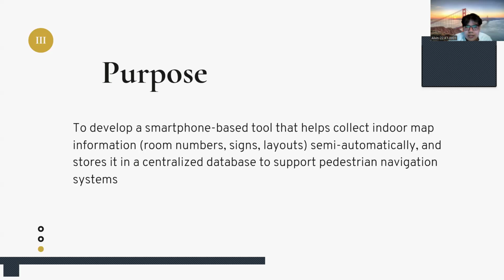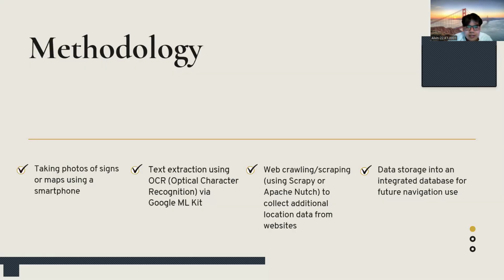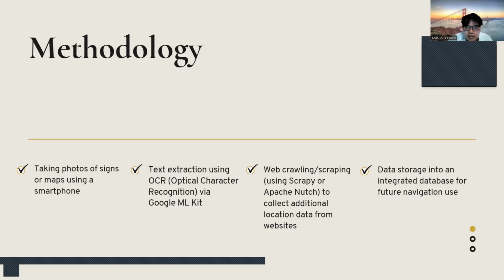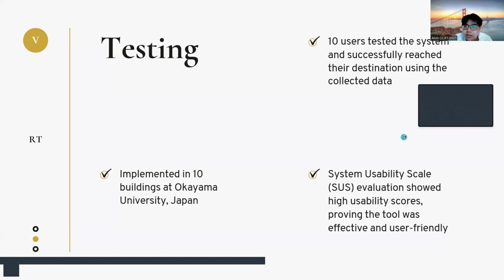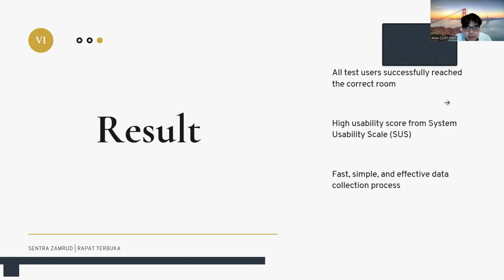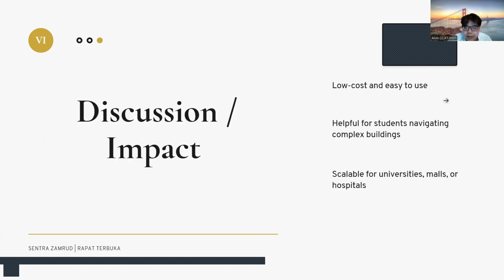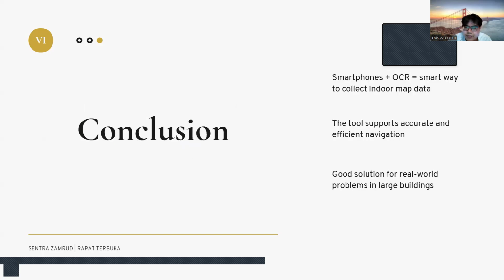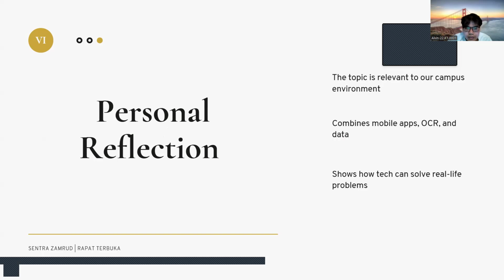A Map Information Collection Tool for a Pedestrian Navigation System Using Smartphone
Academic Writing Final Presentation
Alvin - 22.K1.0001